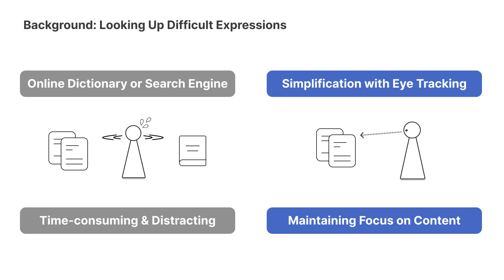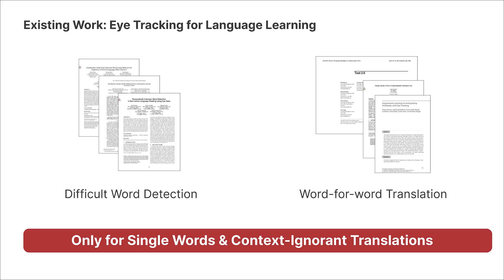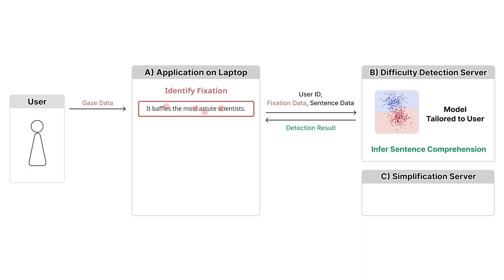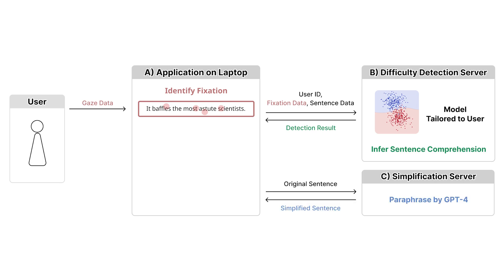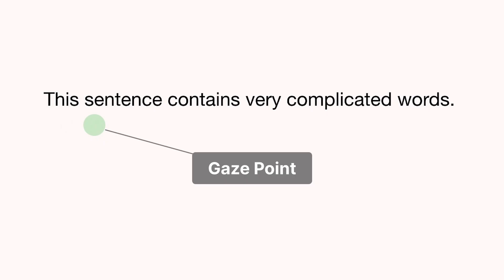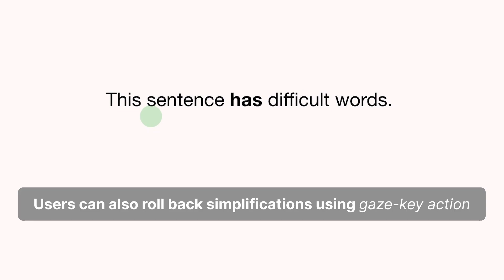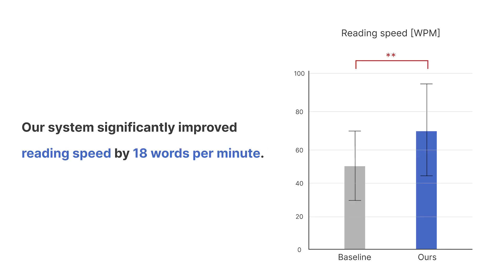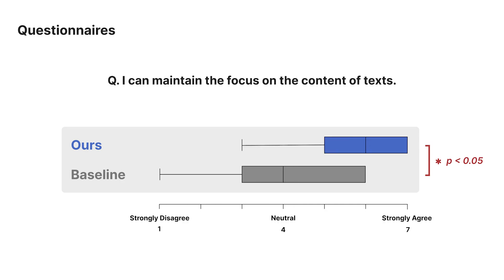Keep Eyes on the Sentence: An Interactive Sentence Simplification System for English Learners Bas...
Taichi Higasa, Keitaro Tanaka, Qi Feng, Shigeo Morishima

Session: Late-Breaking Work: Learning and Teaching

Language learners should read challenging texts regularly. However, using dictionaries or search engines to look up difficult expressions can be time-consuming and distracting. To address this, we've developed a system combining eye tracking with Large Language Models (LLMs) to simplify sentences automatically, allowing learners to focus on content. The system incorporates user-tailored models that estimate users' comprehension of sentences using gaze data and sentence information. The system also features user-triggered simplification, resulting from iterative design improvements. We conducted a user study with 17 English learners where they read English text using either our system or a baseline involving online dictionaries and search engines. Our system significantly improved reading speed, and comprehension, especially for complex sentences. The gaze-based simplification improved concentration on the content, allowing for an interruption-free reading experience. It could assist in daily reading practice, particularly for extensive reading focused on large volumes of text at a rapid pace.